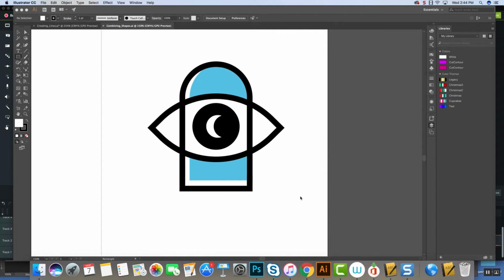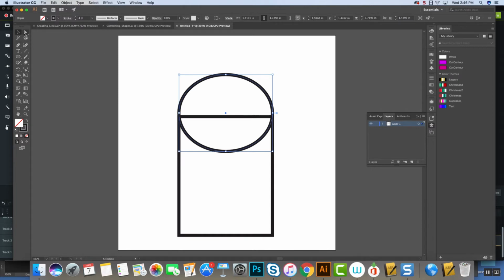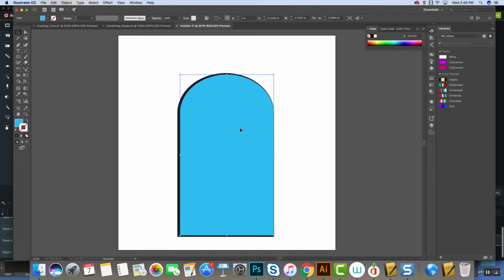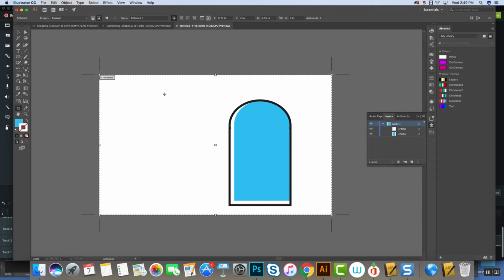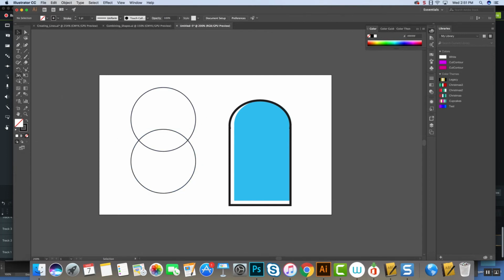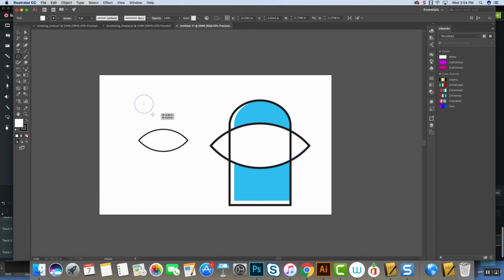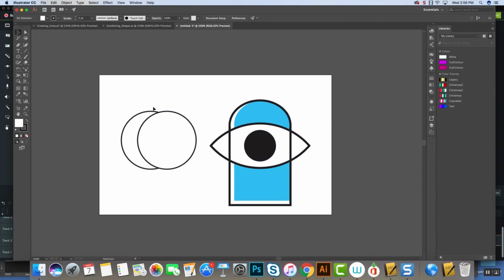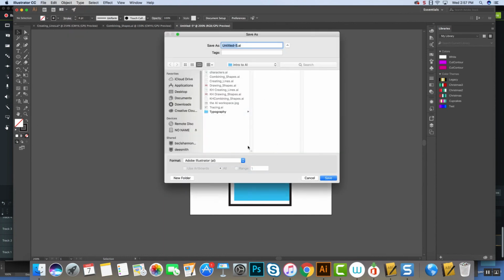Combining Shapes in AI